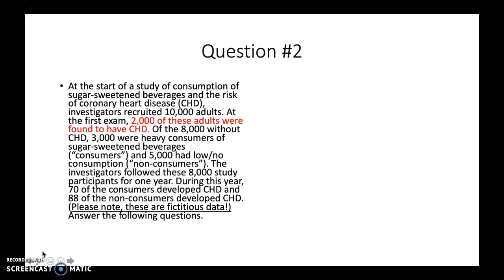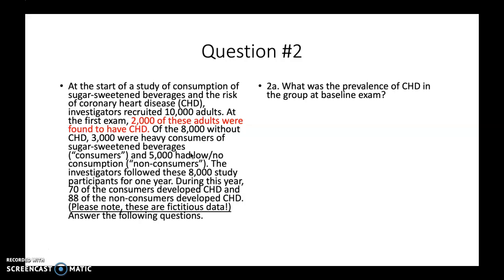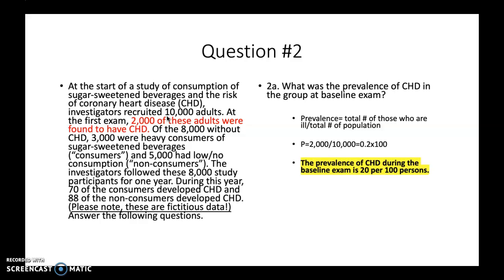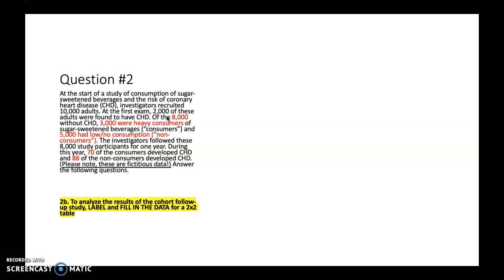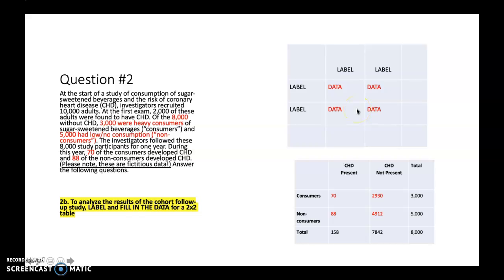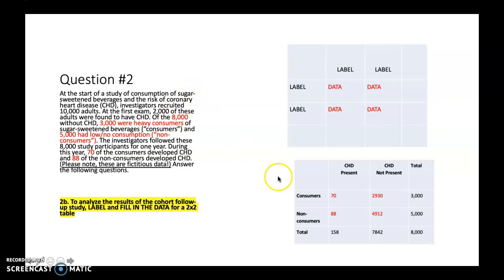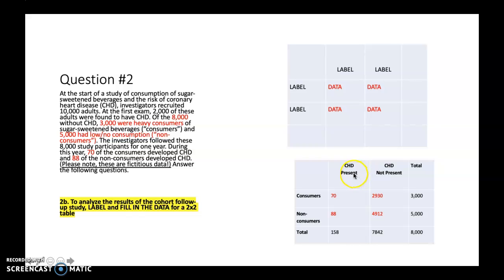Problem Set 3 Q2